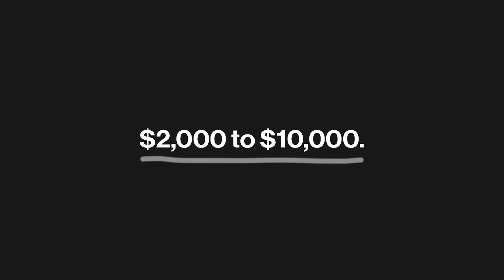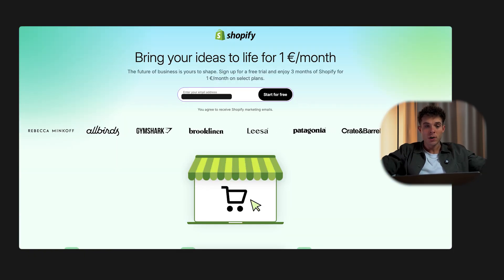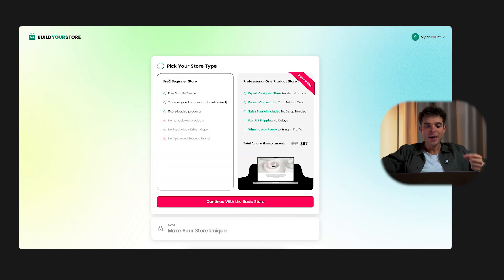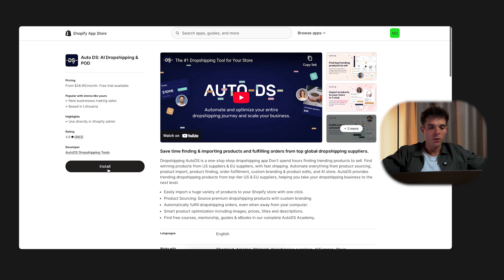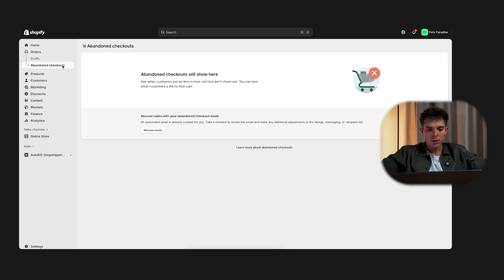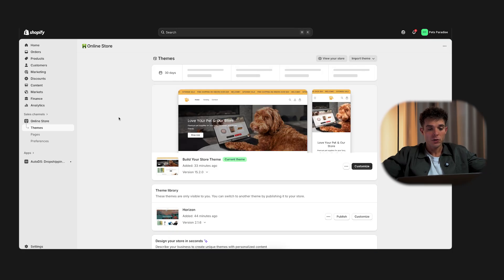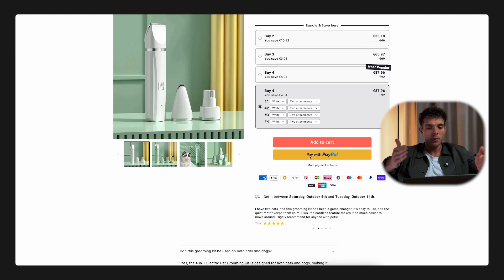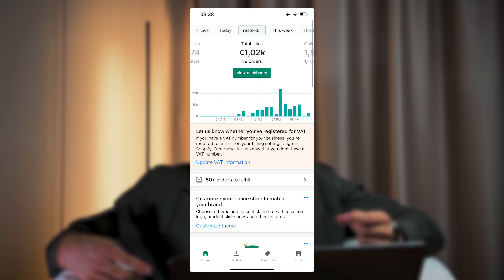How To Build a Shopify Store With AI (Free Course)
In this video, I’ll show you step-by-step how to use AI tools to build your Shopify store in minutes and get it running completely free.

Chapters:

0:00 - Introduction
0:57 - Setting Up Your Store with AI
2:50 - Linking Shopify to the AI Builder
3:40 - Adding Products to Your Store
6:34 - Using Shopify
8:42 - Reviewing Your Store
10:23 - Tips for Growing Your Store